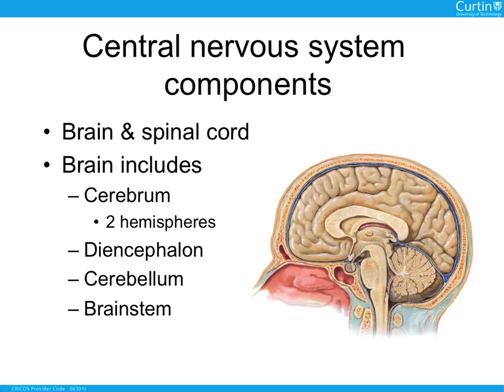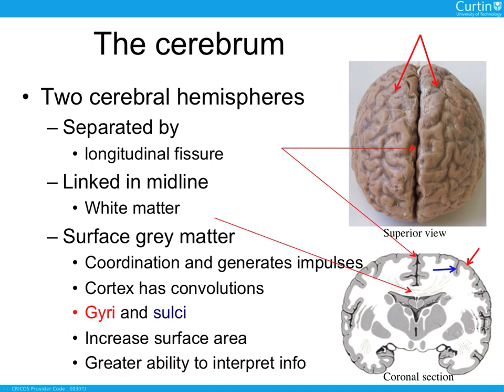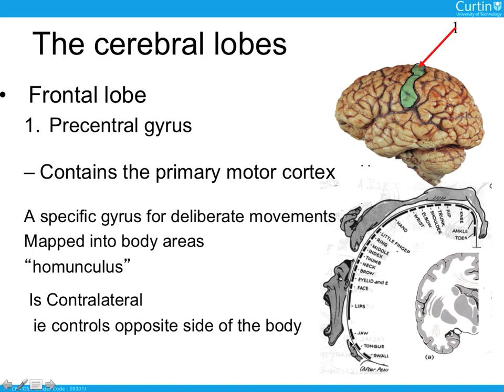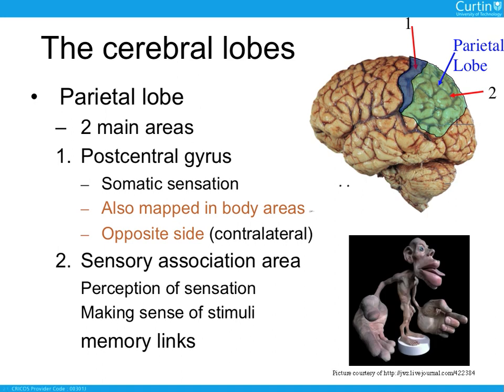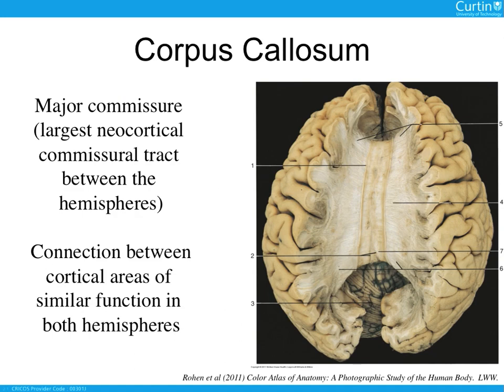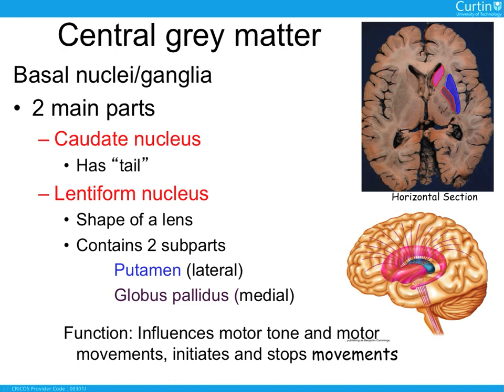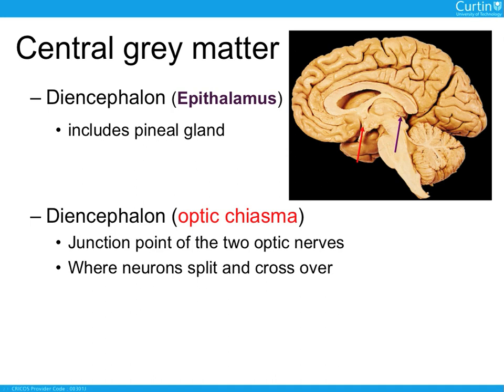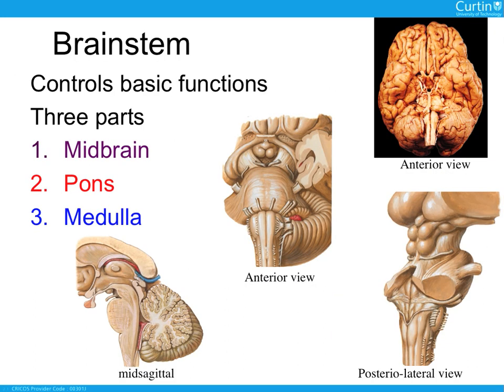Case #7 The brain, brainstem and cerebellum